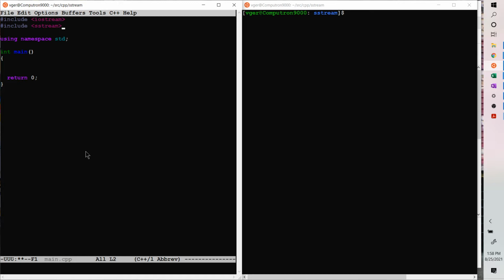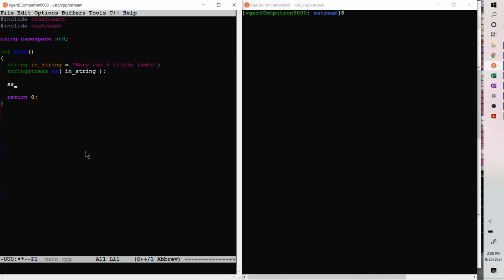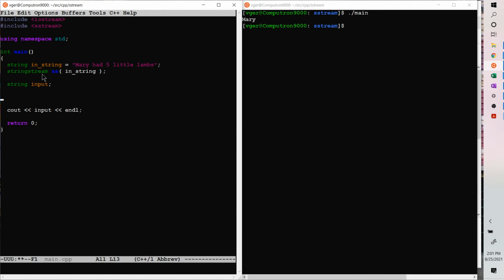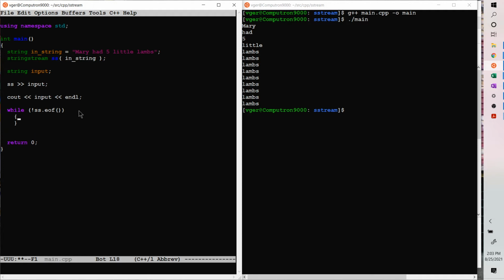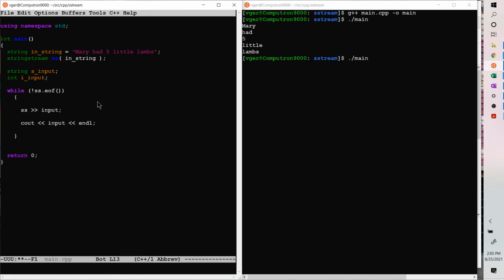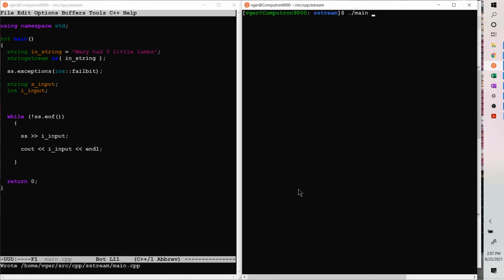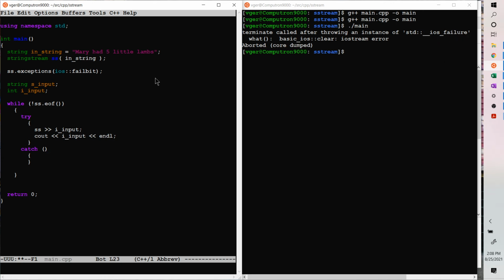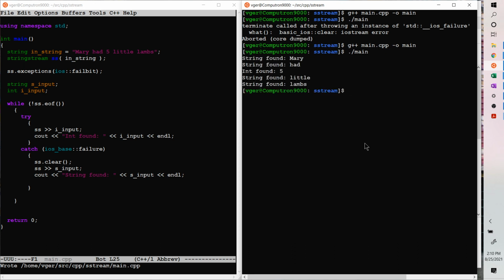CSE 2383 - Fall 2021: Lecture 3 - String Stream example